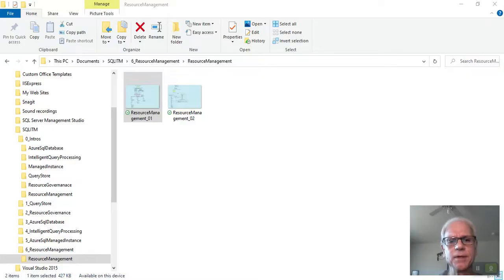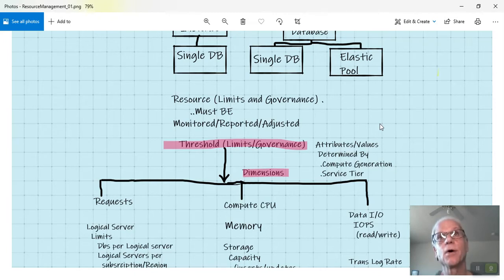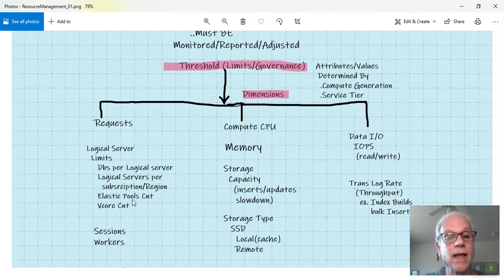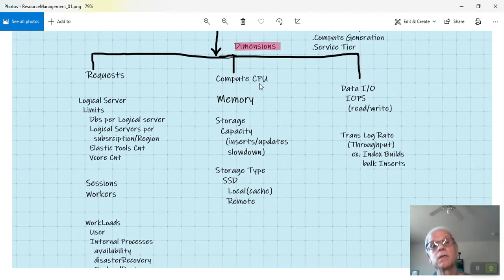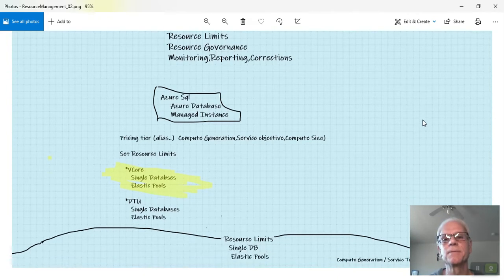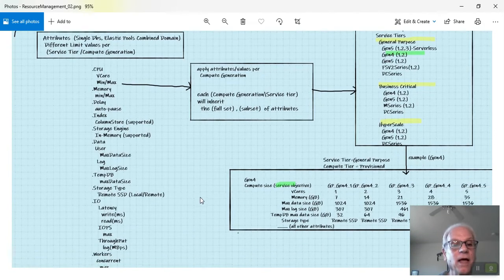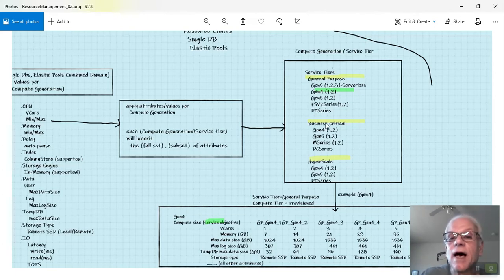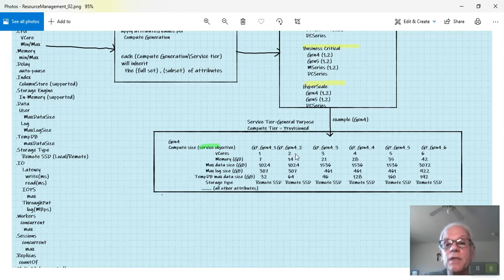Azure Resource Management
Managing Resource Limits.. Why? and How?